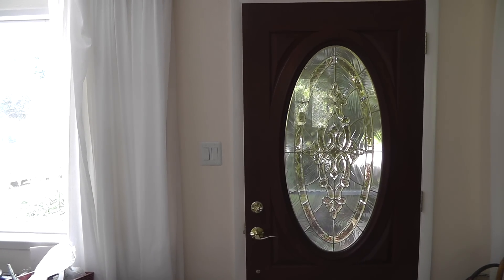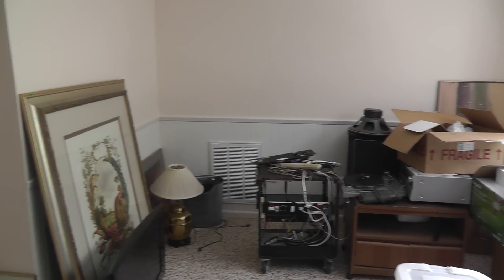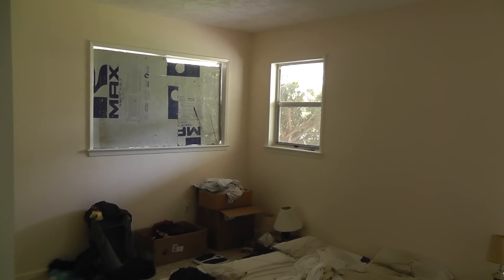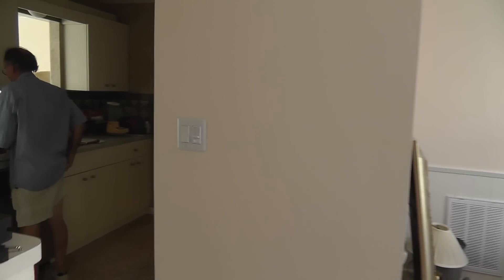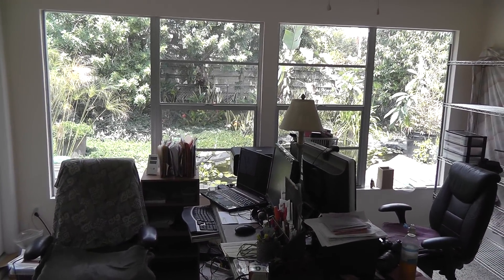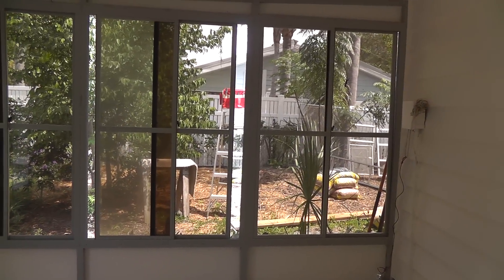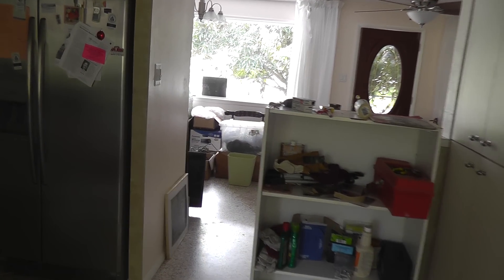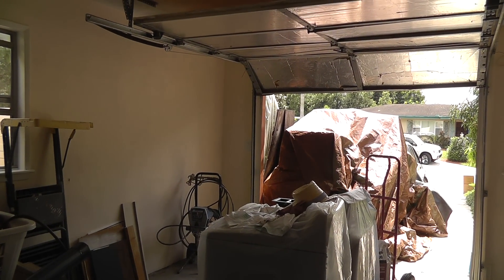Sept 25, 2012 Indoors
Another walk through the house, as we clean, fix, pack, give away, and throw away in preparation for moving to Panama!